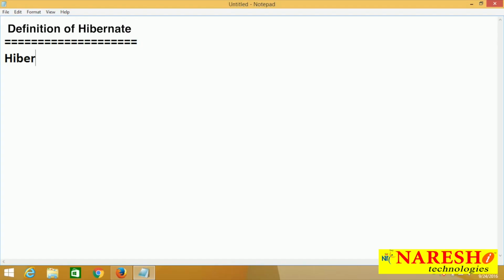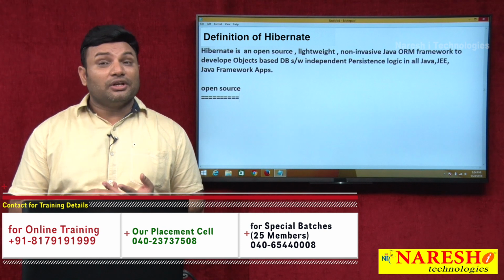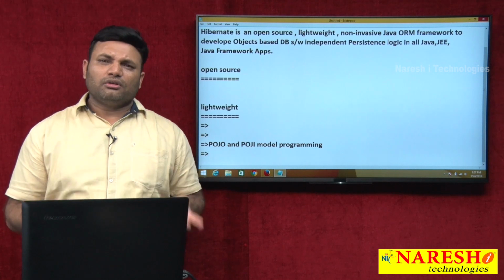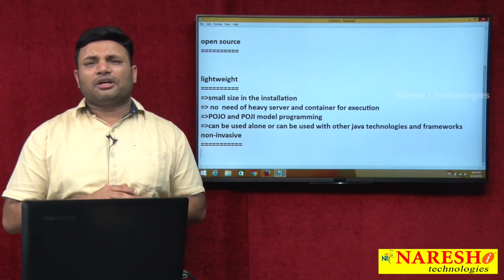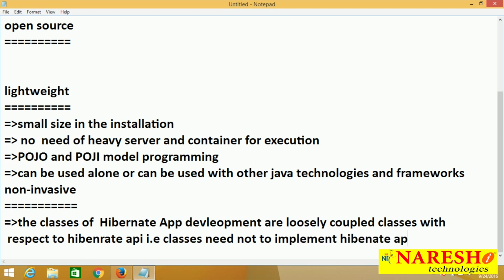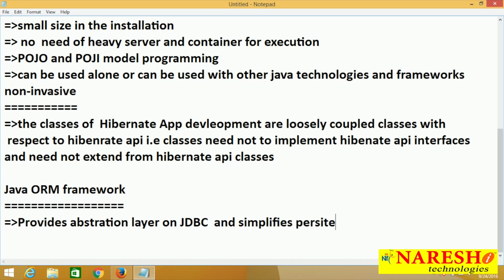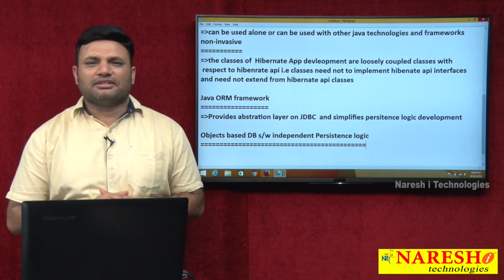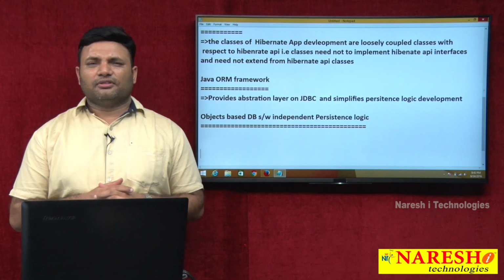Definition of Hibernate | Hibernate Tutorial | Mr.Natraj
💡 Also Watch